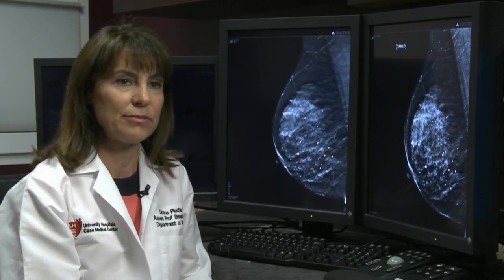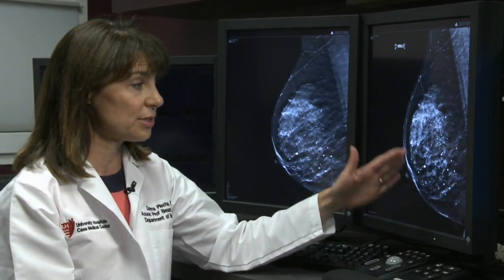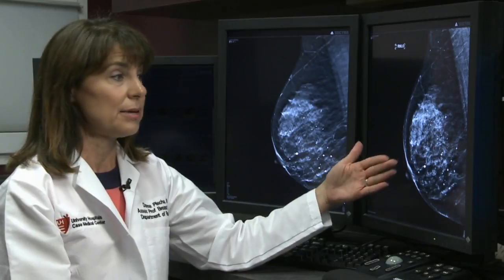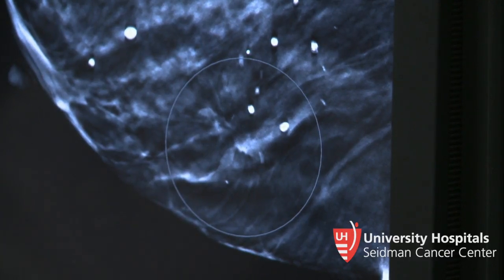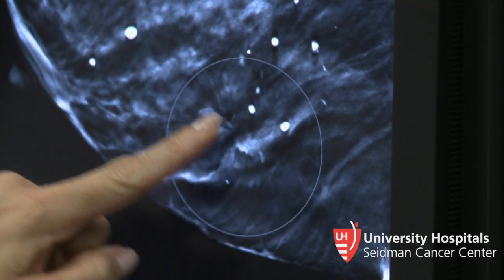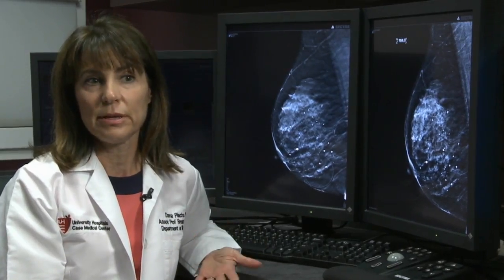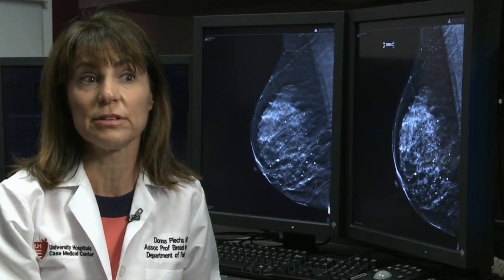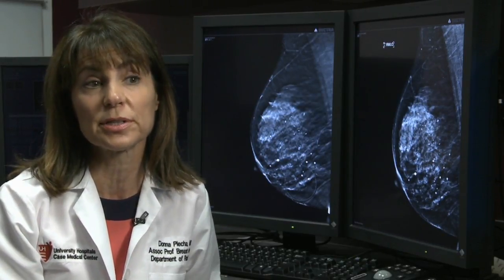3D Mammography Finds Breast Cancer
After finding a small lump on her breast, Stephanie scheduled a mammogram with University Hospitals. During her appointment, she received both traditional 2D imaging as well as 3D tomosynthesis mammography.

The tomosynthesis scan located a small, cancerous tumor in her breast. Fortunately, the cancer was discovered before it had spread and Stephanie is now cancer free.

Please note that as of September 8, 2016, University Hospitals Case Medical Center has changed its name to University Hospitals Cleveland Medical Center.